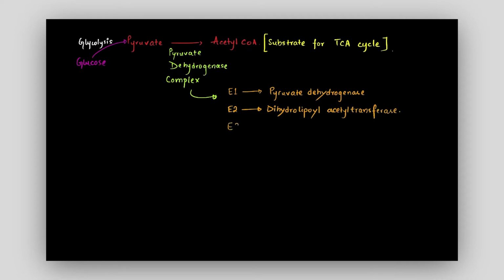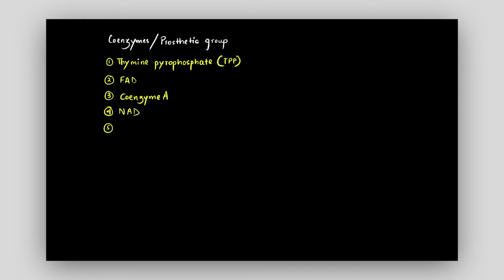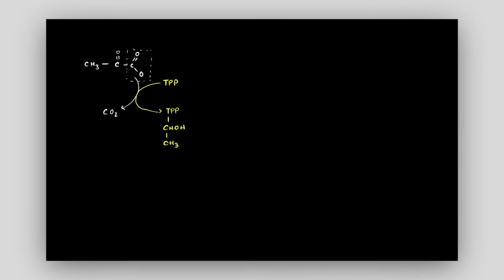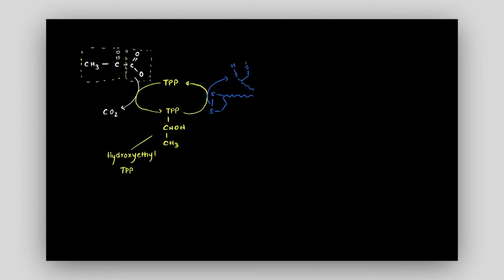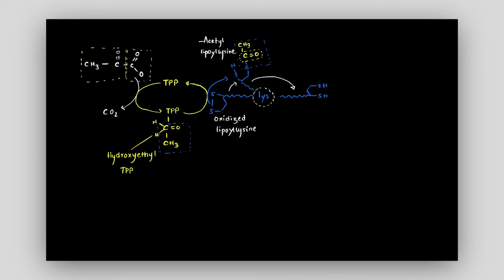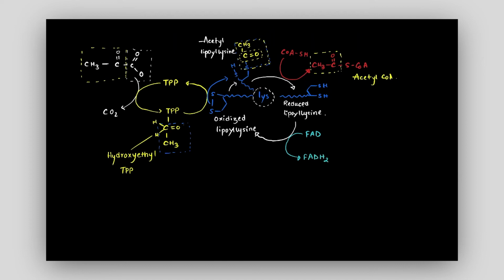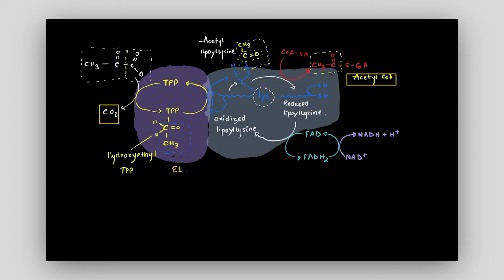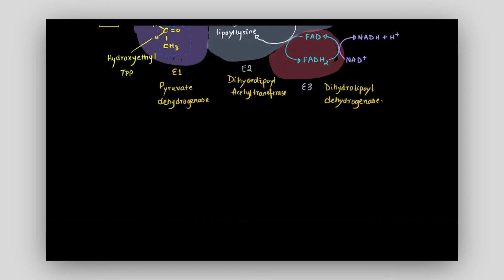metabolism | Conversion of Pyruvate to Acetyl CoA | PDH Complex | Biochemistry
🎵Study with me Playlist In this video, we take a deep dive in to the conversion process of pyruvate to acetyl CoA

I'm Akash, a first year PhD student. I like making videos and breaking down complex topics into simpler bits and chunks.